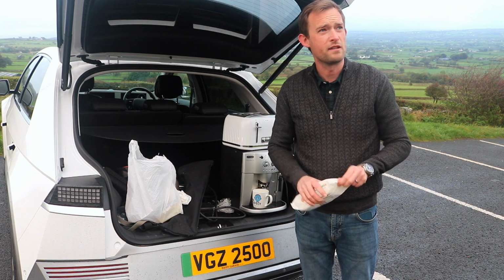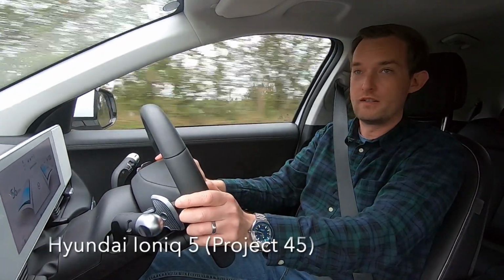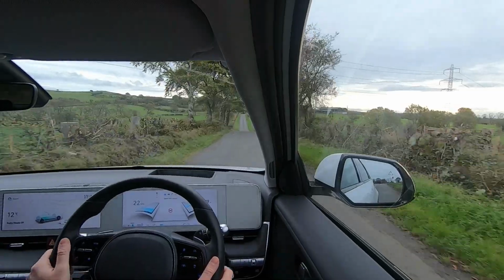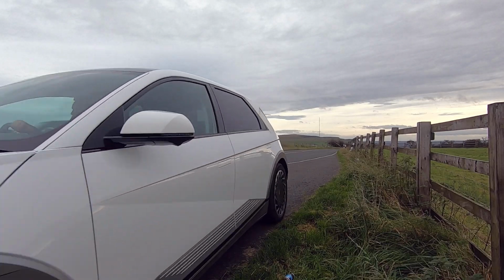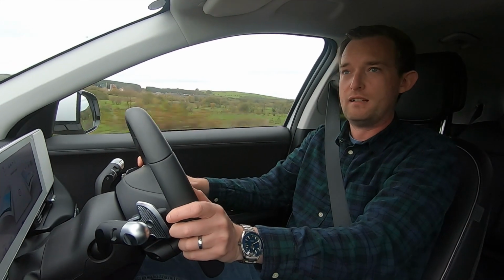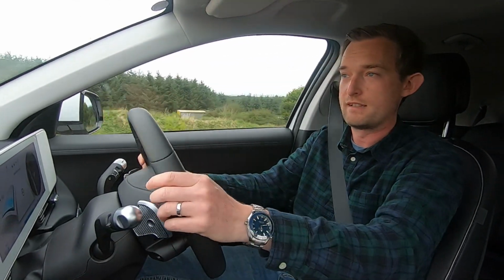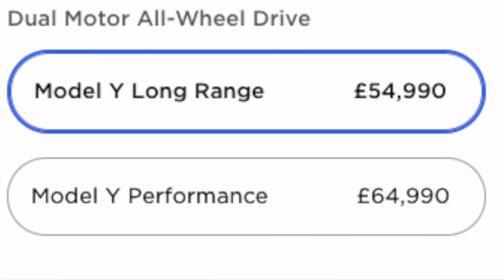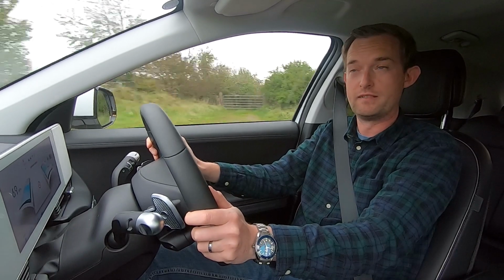Hyundai Ioniq 5 Road Test and Review